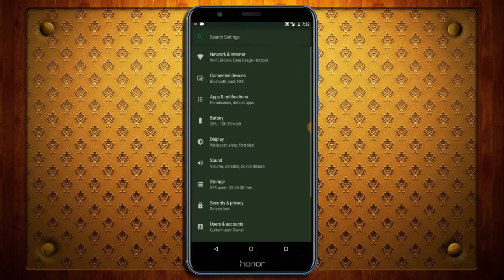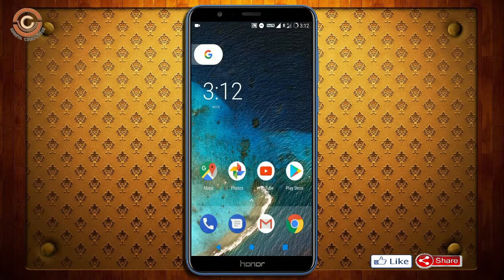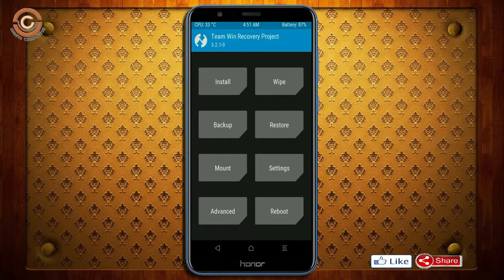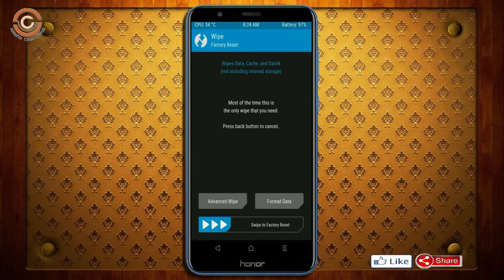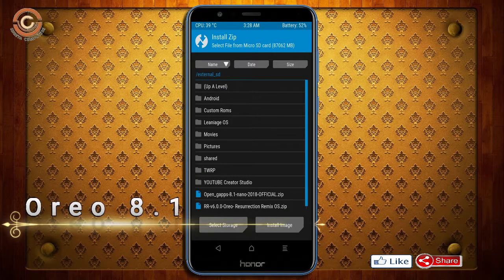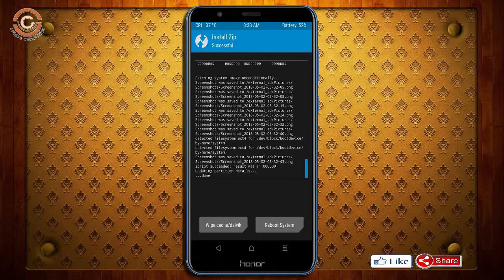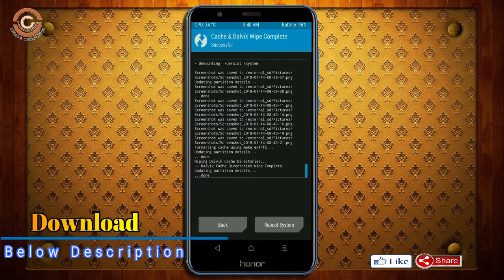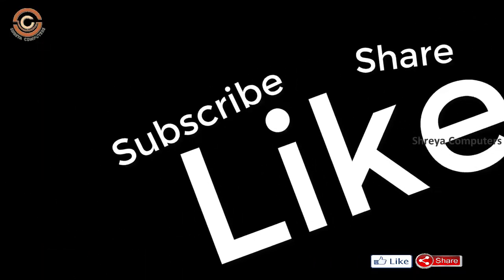Stable Oreo 8.1 For Huawei Honor 7X (Resurrection Remix v6.0) Official Update and Review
update android oreo 8.1 Resurrection Remix Custom rom in Huawei Honor 7X, install oreo 8.1 on Huawei Honor 7X, Pure Stock Stable Android O for Huawei Honor 7X, stable volte pure stock rom, Download NCS

PRE-REQUISITE:
1. This will work on Huawei Honor 7X (Don’t Try this on Any other device):
2. Charge your phone up to 80% or 70%.
3. You will lose the original ROM or any CUSTOM ROM if you already installed on your phone. So make sure to Backup your phone using TWRP before doing this step using TWRP or CWM or any Custom Recovery.
4. You can also backup all your apps using Titanium Backup or you can Backup without any Root
5. You must install TWRP or any Custom Recovery on your phone.
7. Download all the Zip files from below and Place it in your phone’s root of internal memory.

Steps to Install Resurrection Remix 6.0  For Huawei Honor 7X
• First of all, install TWRP Recovery on Huawei Honor 7X

Artist: Zonoma
Song: Don't Let Me Down

Artist: Selena Gomez
Song: Bad Liar (Joey Stux Remix feat. Tiffany Alvord Cover)